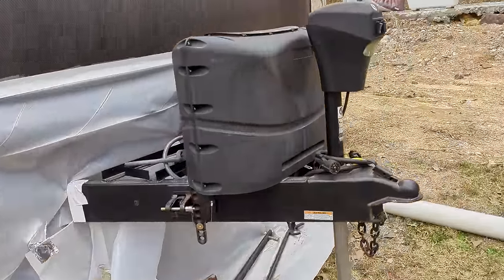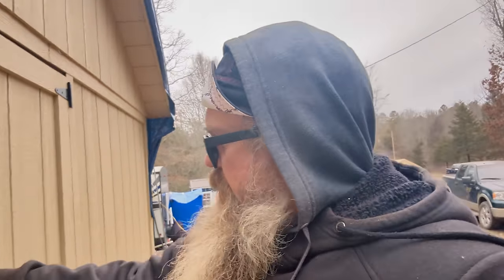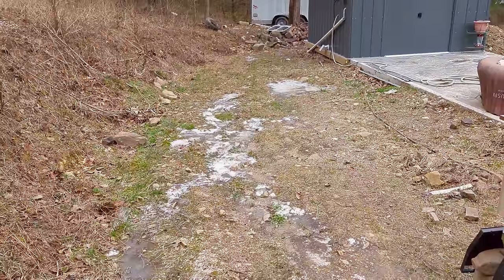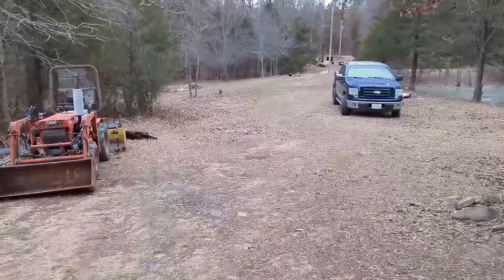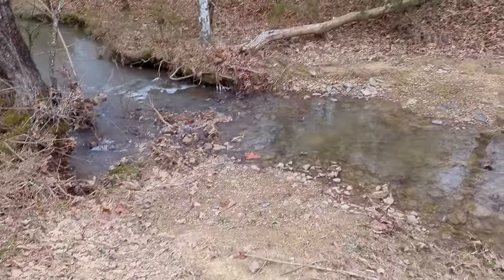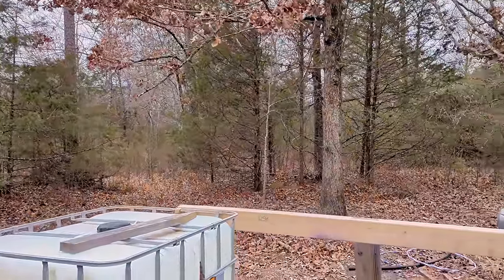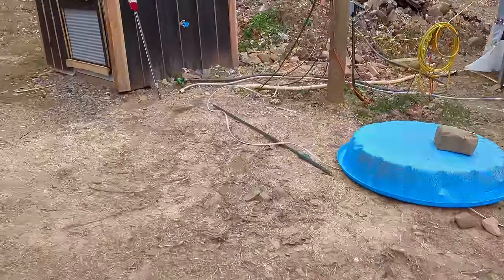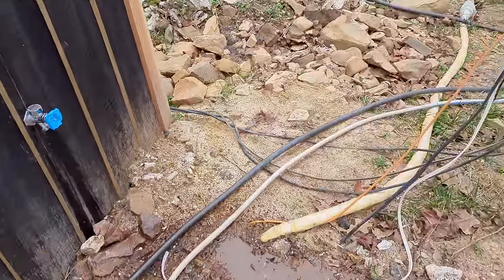ARCTIC BLAST: How are we surviving in our RV? | Family Vlog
This Arctic Blast has frozen over our property and within our RV. How are we surviving this bitter cold you say? Well come follow the journey and find out.

We would love to see some mail from ya’ll